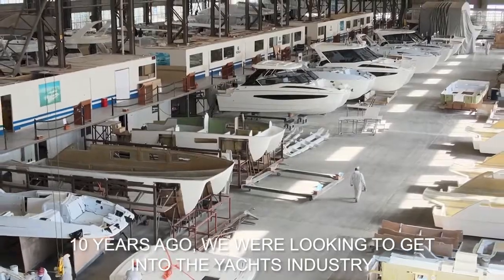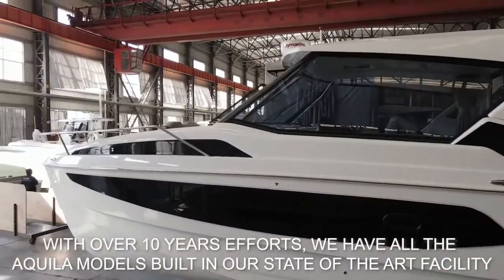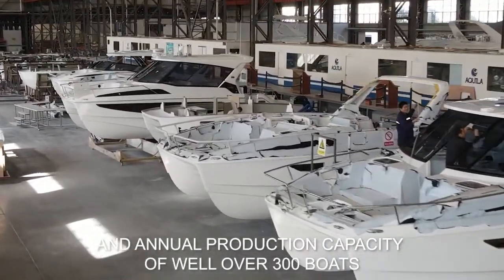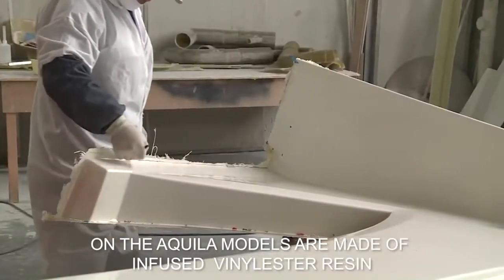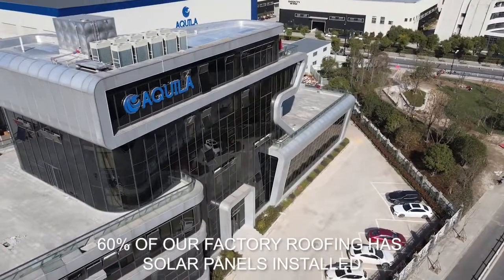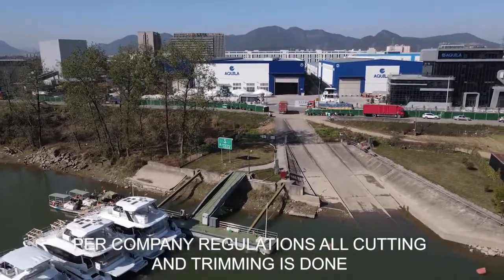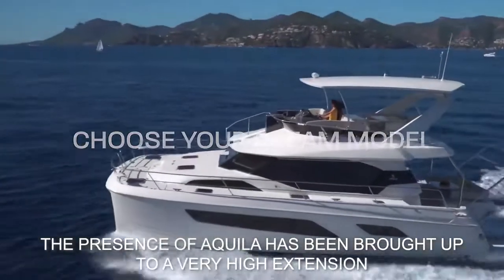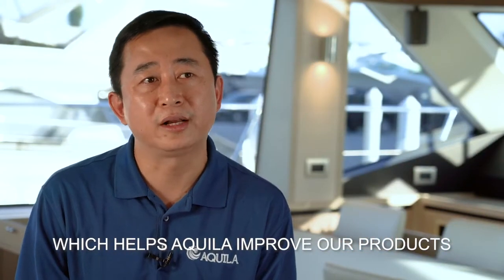Lo último en eficiencia y tecnología: Sino Eagle Factory con Aquila Power Catamarans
Las instalaciones en High Tech Park están dedicadas al mercado principal de artículos deportivos recreativos, mientras que las instalaciones de fabricación de 110 000 m2 recién construidas, una de las instalaciones de producción de yates más grandes del mundo, están dedicadas a la fabricación de compuestos de carbono para yates y piezas grandes. Las nuevas instalaciones están ubicadas en el río Fuchun en la ciudad de Hangzhou, dentro de la provincia de ZheJiang, en el hermoso "estado jardín" de China.

Dentro de nuestro grupo de divisiones subsidiarias especializadas, la empresa ofrece a Aquila Catamarans amplias capacidades que van desde la producción de sus yates a gran escala hasta la producción de piezas pequeñas personalizadas.

Habiendo sido pioneros en las tecnologías de moldeo y fabricación de fibra de aramida preimpregnada y compuesta hace más de dos décadas en nuestros galardonados cascos de alto rendimiento, un puede estar seguro de que sus conocimientos, habilidades y destrezas son adecuados para satisfacer todas las necesidades que los diseñadores de Aquila requieren pues cumplen con los más altos estándares de calidad. .

Antes de probar el barco en el mar, se organiza una visita a la fábrica donde presenciamos nuevamente el impresionante proceso de control de calidad. La construcción se supervisa de cerca a través de todos los procesos de producción. Todos aquellos que visitan Sino Eagle Factory siempre quedan gratamente sorprendidos por el enfoque increíblemente profesional que adoptan tanto sus instalaciones como sus operadores, el control de calidad es el corazón de esta gran instalación de producción.